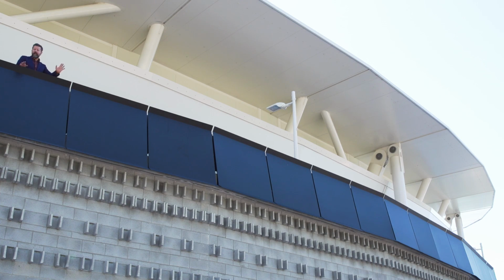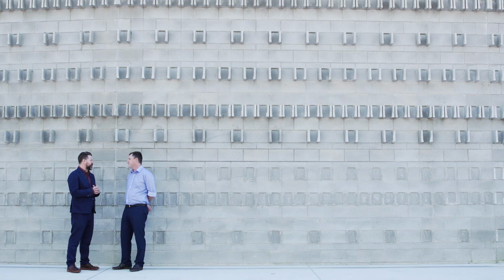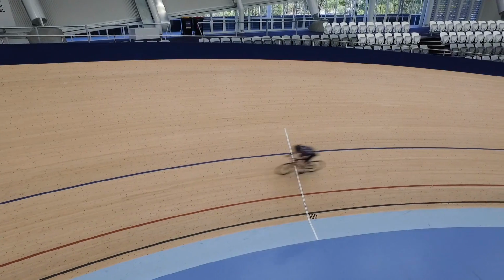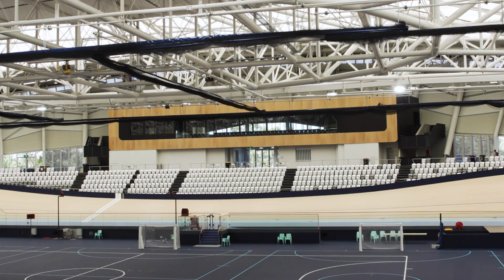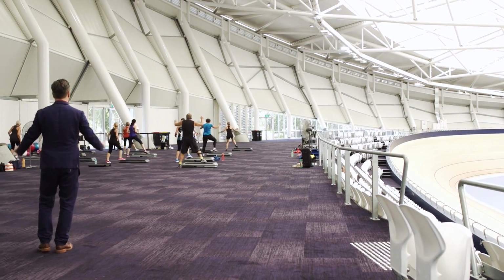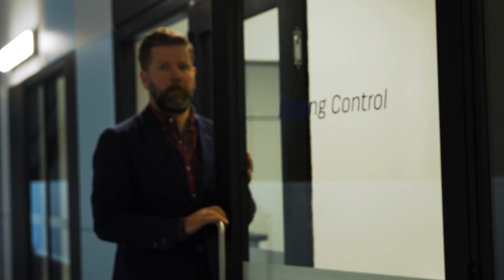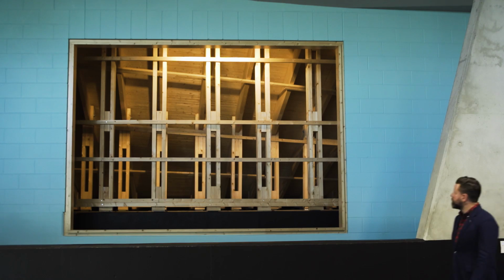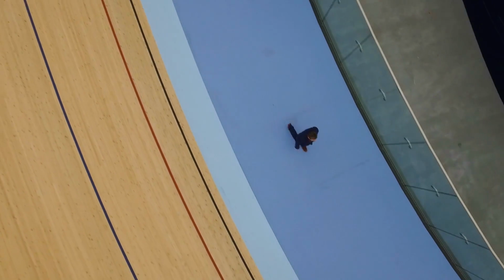Built with Brickworks | Cox Architecture | Anna Meares Velodrome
Tim Ross discusses architect Richard Coulson's design for the new velodrome in Queensland that will be used for the Commonwealth games. Richard explains how he used Austral Masonry grey blocks, a humble building material, in a way that creates a powerful impact on the buildings overall aesthetic.

The Built with Brickworks architectural video series is designed to provide  informative and inspiring architectural insights with a focus on project design and material selection.

For more information on the products used in this project please

Austral Masonry is a brand of Brickworks Building Products.